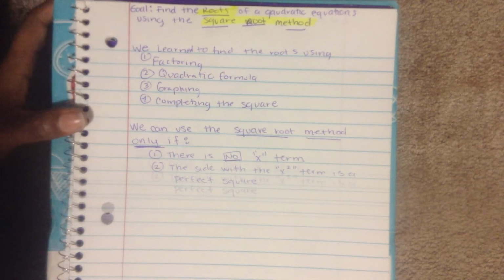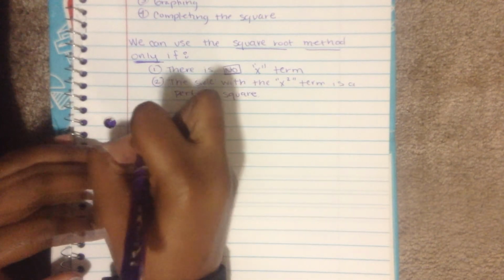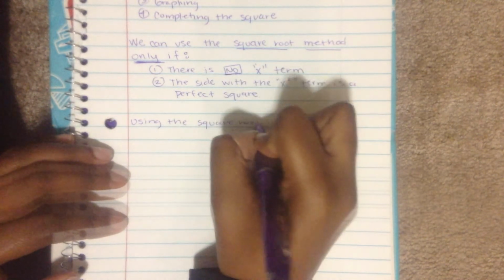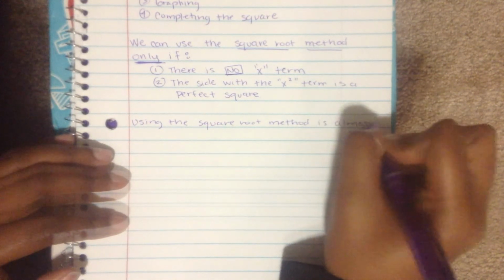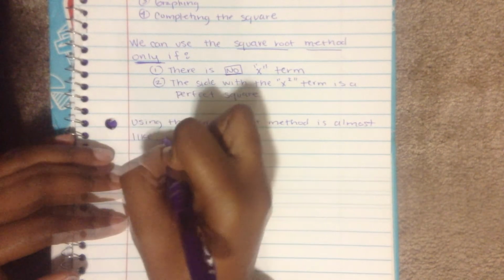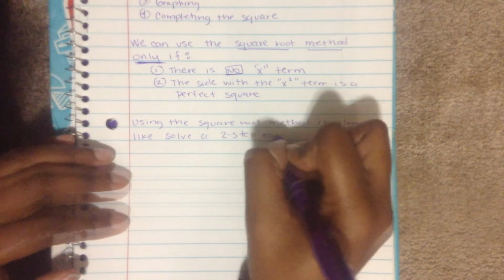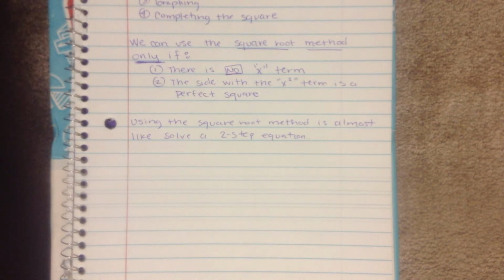Square Root Background